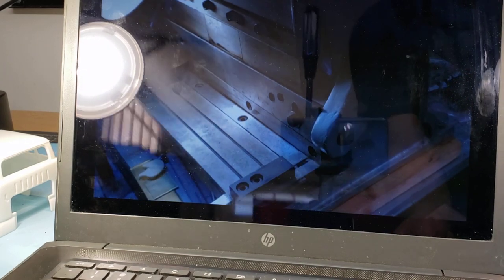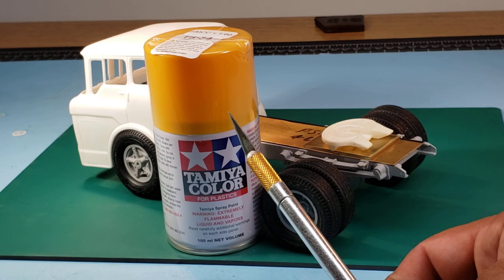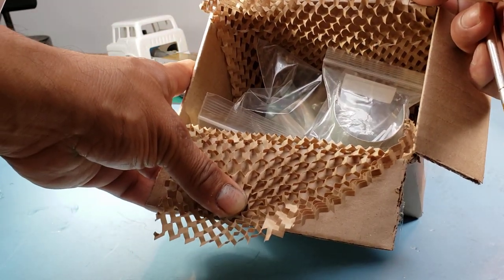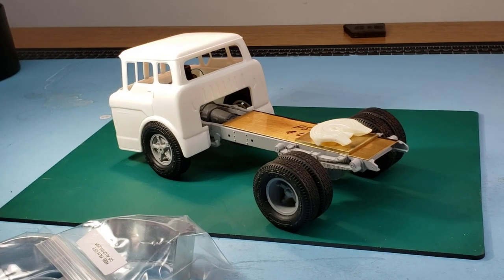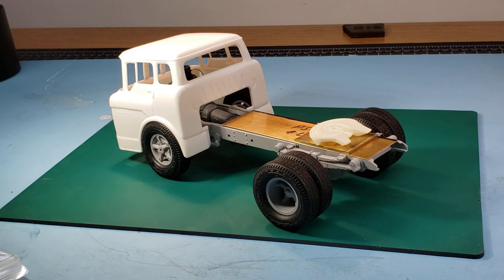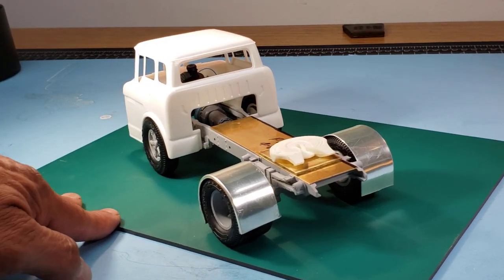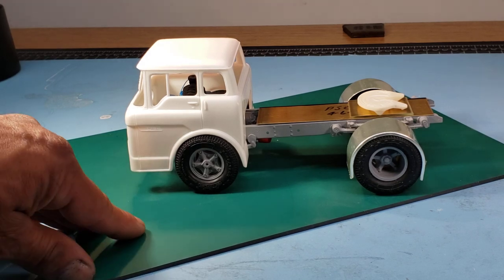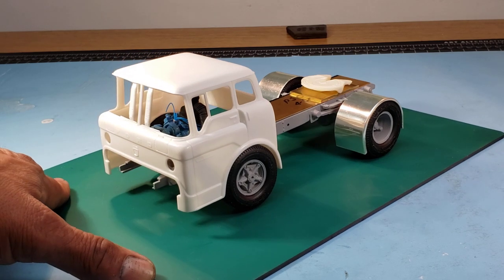AMT Ford c900 (Part 5) Custom Parts !!!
1) Aluminum mud fenders sold by eBay seller:
                                rmt-parts

sold as singles or sets.
Contact Ryan for pricing and his neat variety of 1/24 1/25 big rig parts.

2) Photo etch detail part sold by eBay seller:
                                 stsupply

check out their huge eBay store or contact them directly.